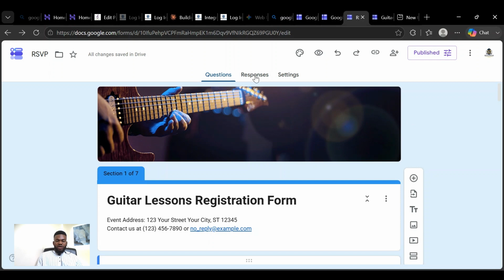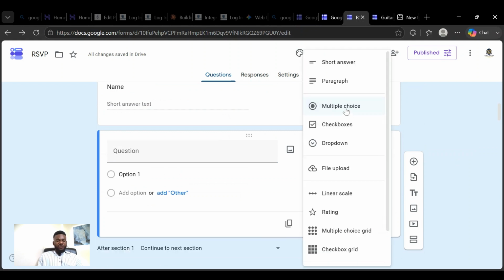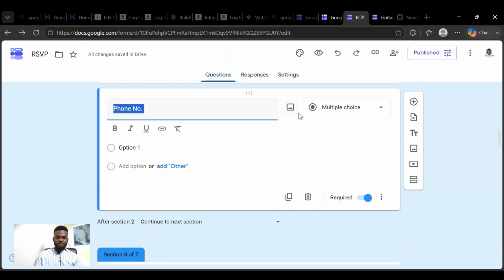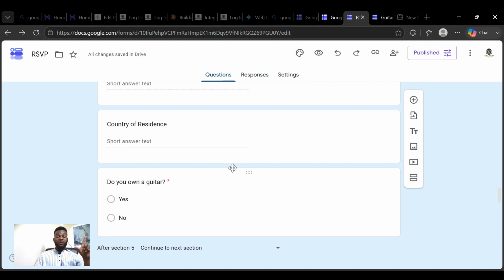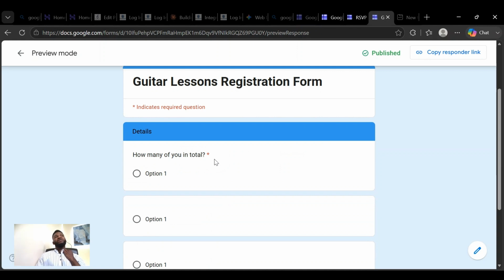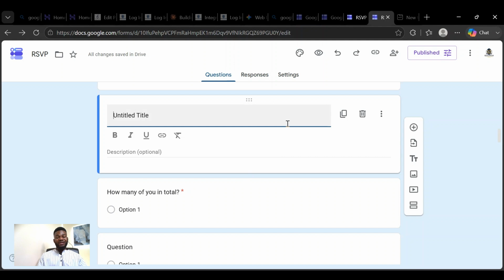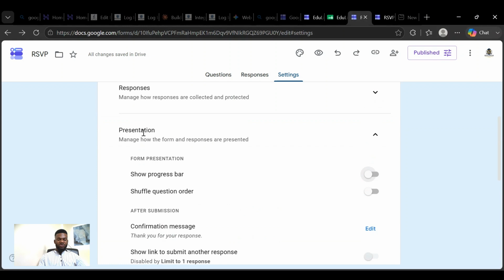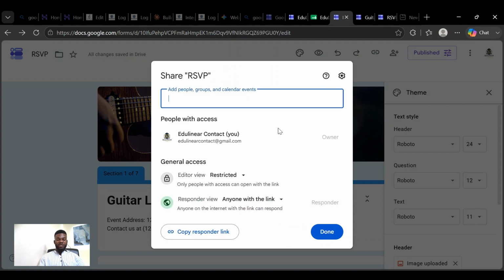10-week Web Design Class | Week 2 - Google Forms From Scratch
This is an unedited, over-the-shoulder recording taken directly from Week 3 of our comprehensive "Web Design From Scratch" 10-week course.
In this 30-minute session, I walk my live students step-by-step through building a high-converting registration form using Google Forms—the exact foundation we use right here at EduLinear.com!
No scripting, no fancy editing—just real, practical training designed to take you from a complete beginner to a confident digital creator. Grab a notebook, follow along at a steady pace, and let's build your first form together!
🚀 Want to join our next live, step-by-step web design cohort?
Visit our official platform to secure your spot, learn high-income skills, and earn globally recognized certifications: